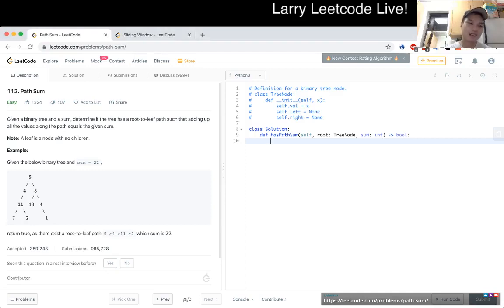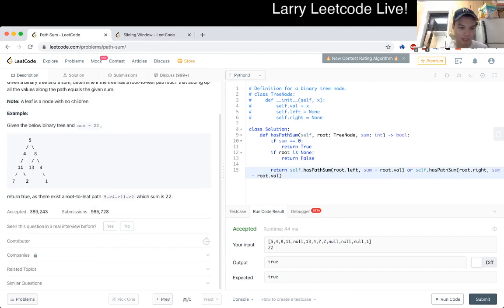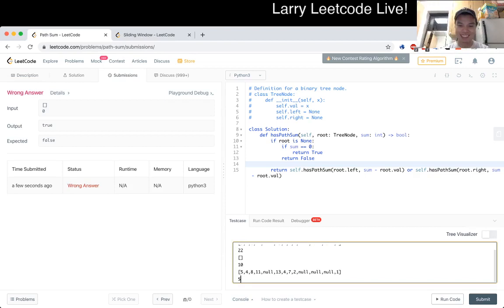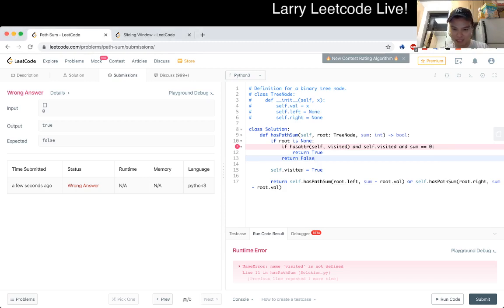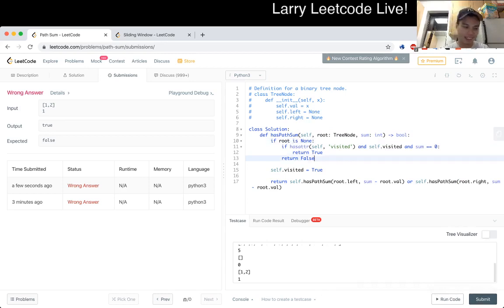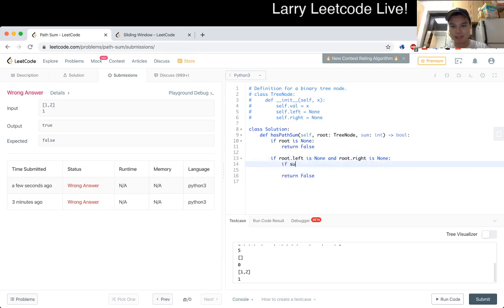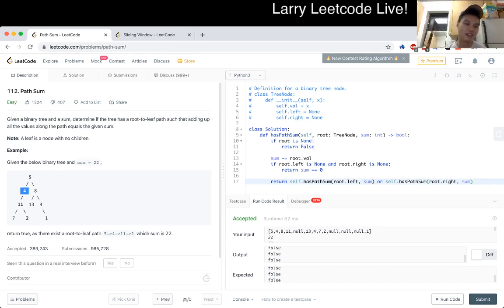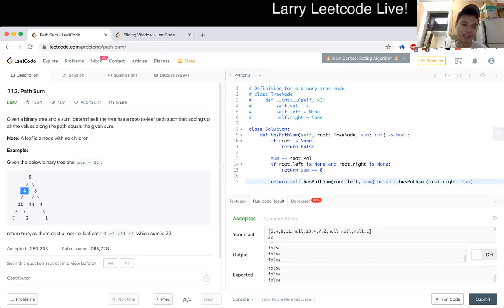112. Path Sum (Leetcode Easy)